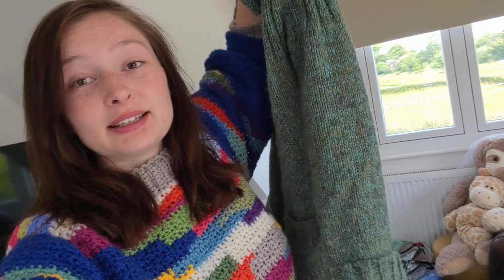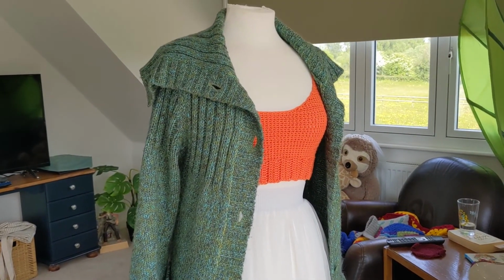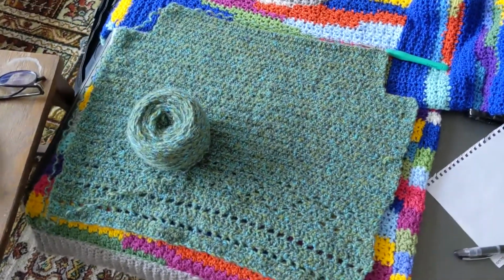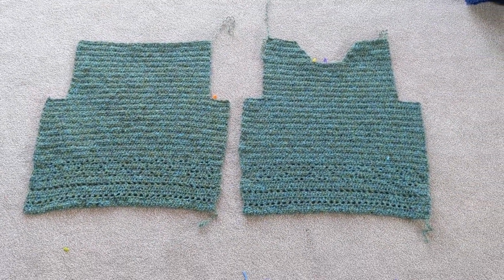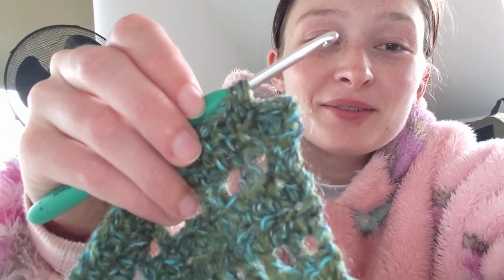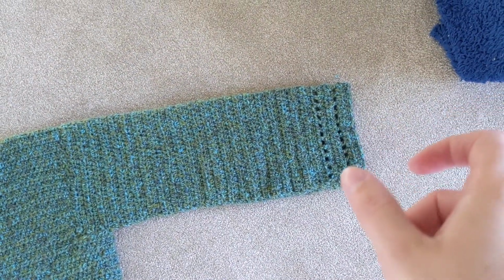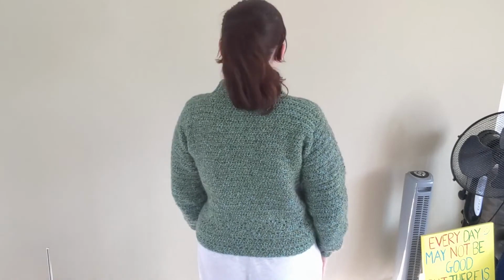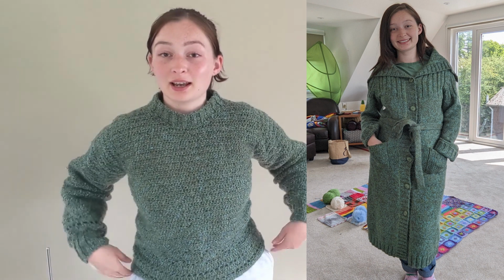Crochet Thrift Flip | Turning a Knitted Cardigan into a Crochet Jumper / Sweater !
Today i am doing a thrift flip. Turning a knitted cardigan into a cute crochet jumper / sweater !

My clothing brand Instagram @ev_designs_uk
My crochet Instagram @ev_crochet_uk